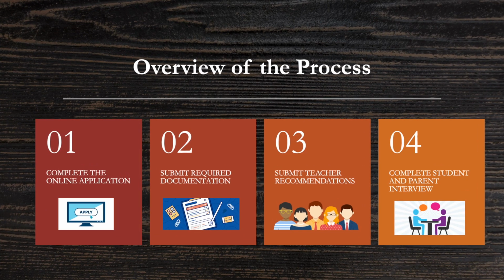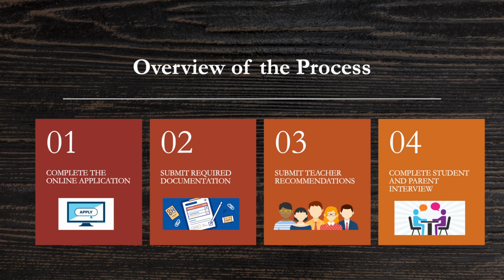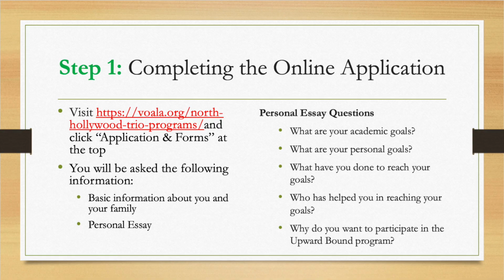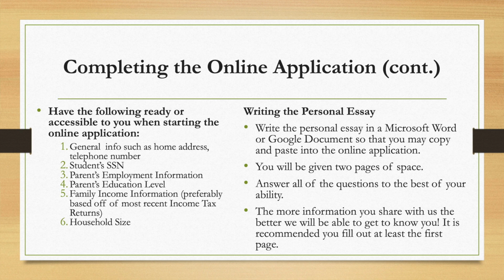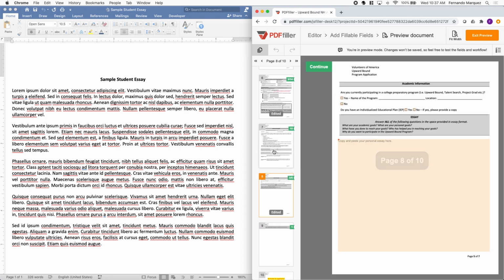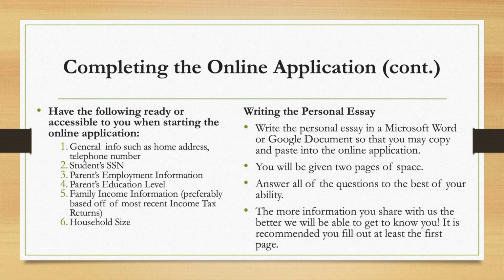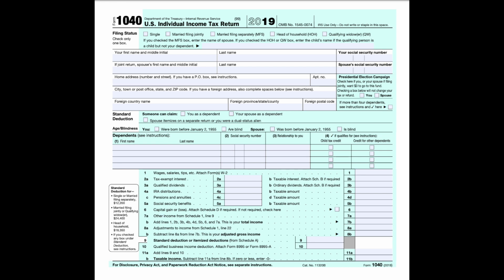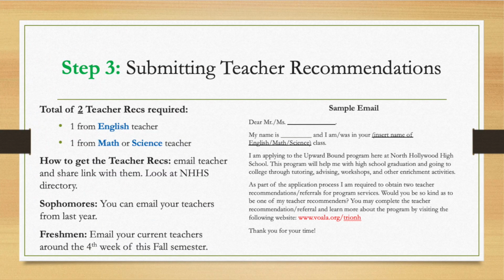UB App Process Fall 2020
This video covers the 4 major steps involved in applying to Upward Bound.
1) Submitting online application
2) Submitting required documentation
3) Obtaining teacher letters of recommendation
4) Student parent interview

for more information about applying to the Upward Bound North Hollywood program.